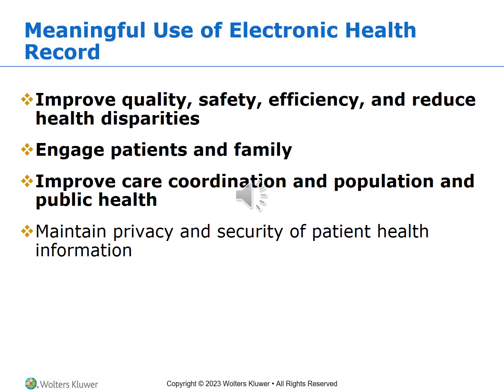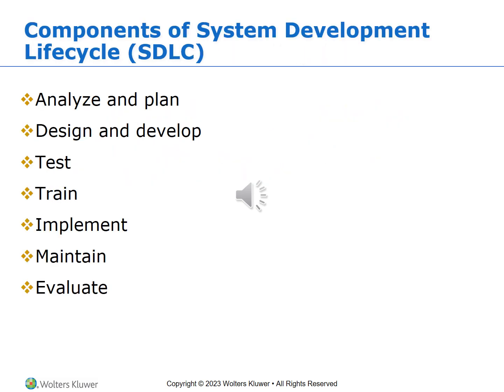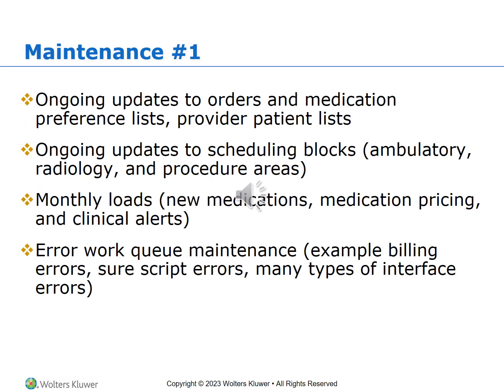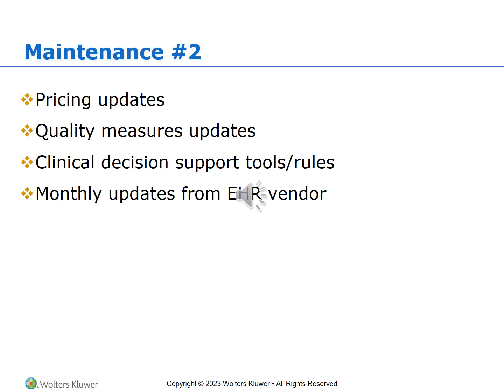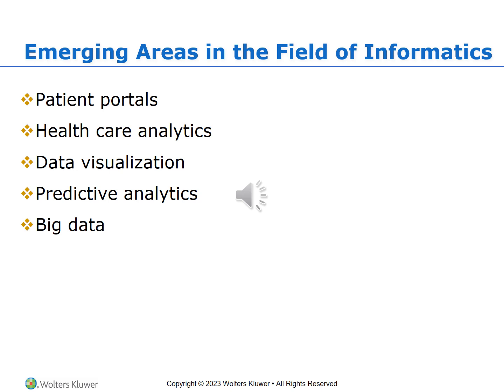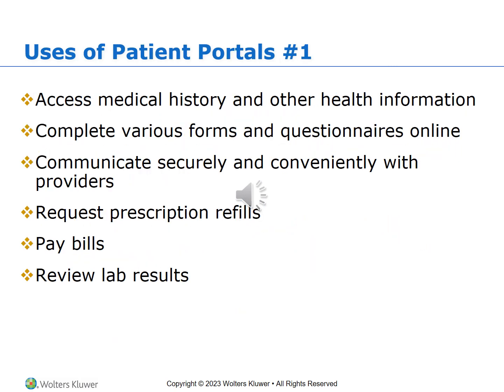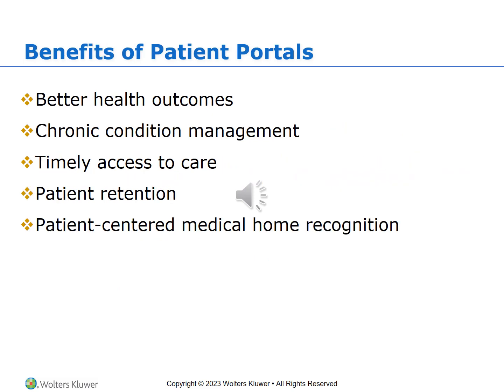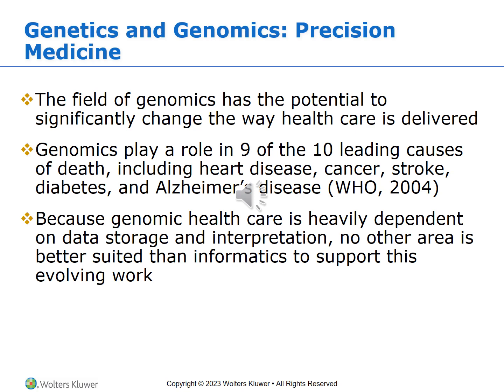Informatics and Health Care Technologies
Nursing Informatics